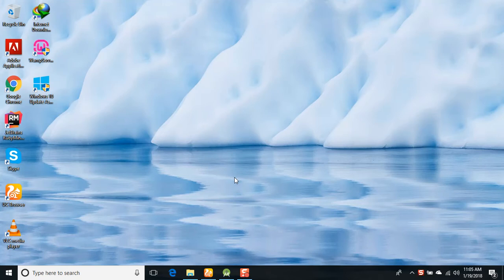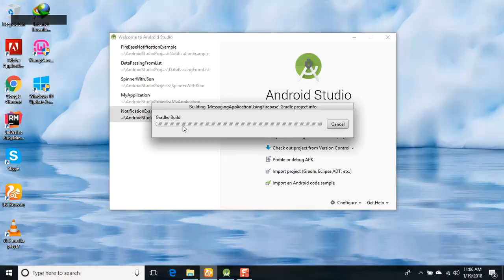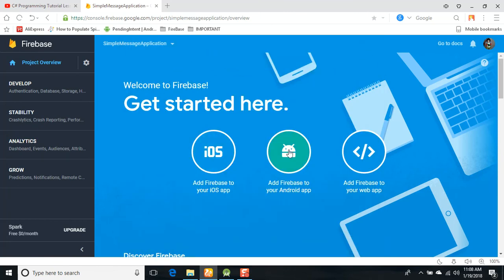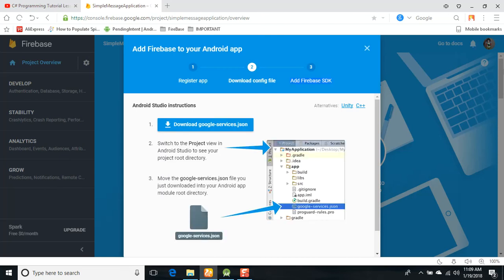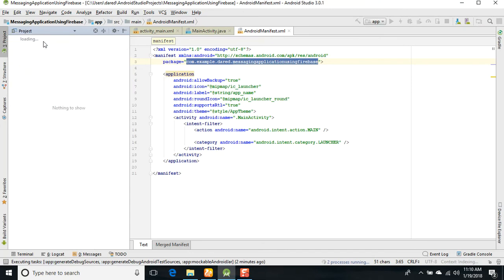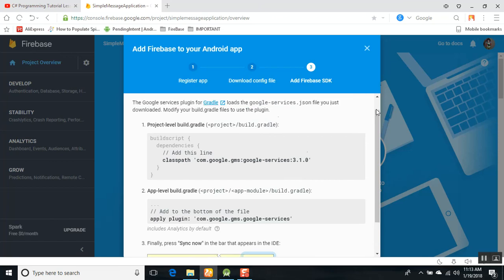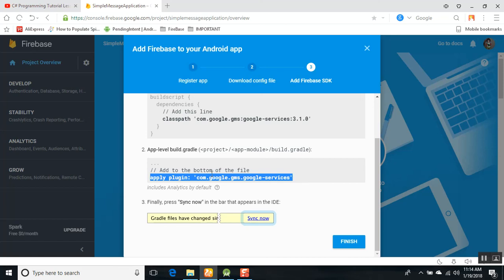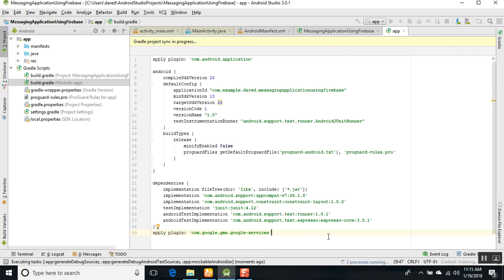SESSION NO 2 HOW TO ADD FIREBASE FILES IN ANDROID APPLICATION MANUALLY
Firebase tutorial,
Firebase crash reporting android tutorial,
Firebase javascript tutorial,
Firebase web tutorial,
Firebase cloud messaging tutorial,
Firebase push notification tutorial,

for more information and videos.